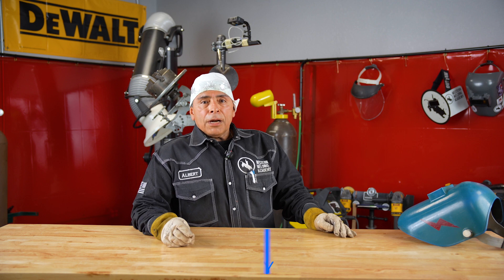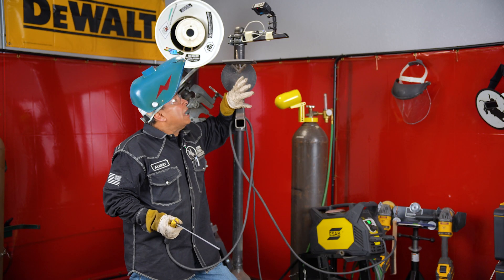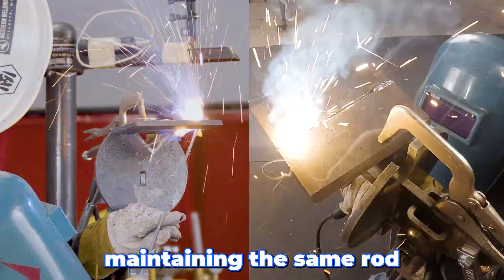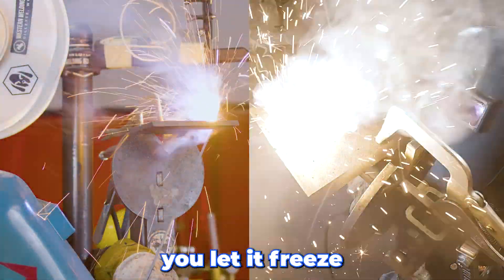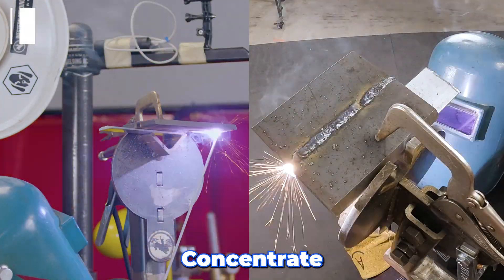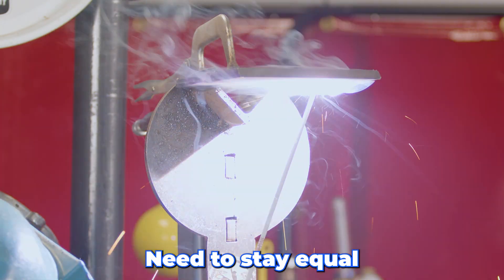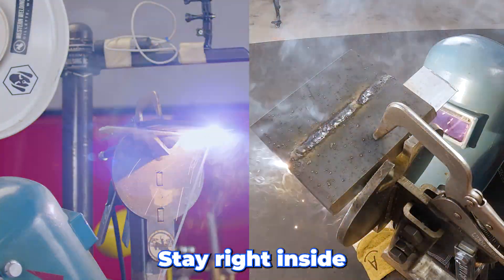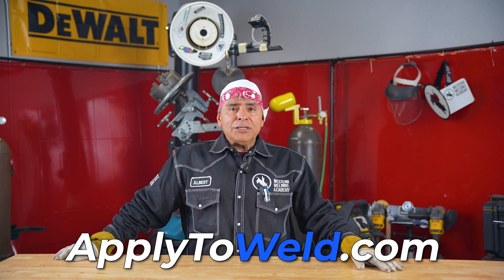How To Pass a 4G Weld Test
In today's video, Western Welding Academy Instructor, Albert Acosta, breaks down the process of an overhead plate test and gives tips + tricks on how to get it done correctly.